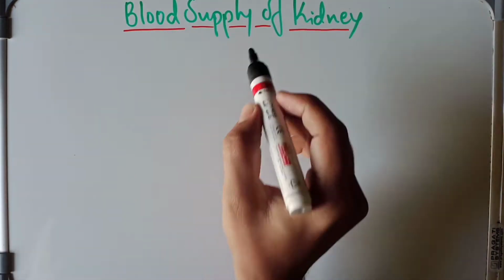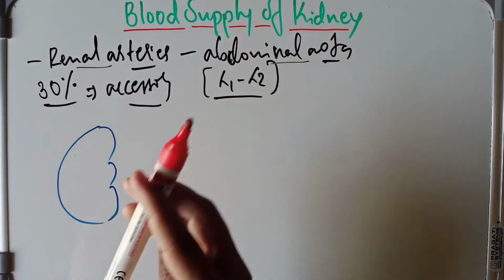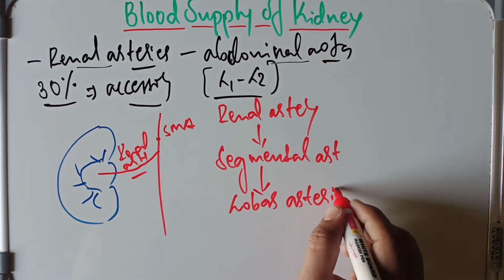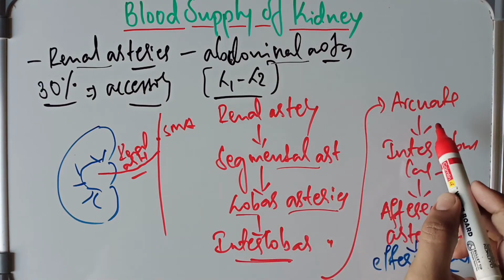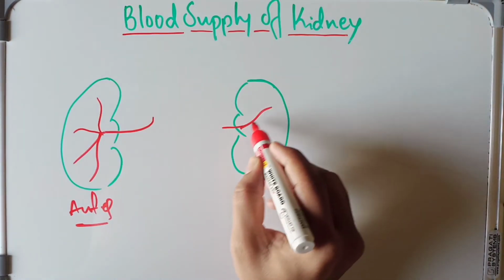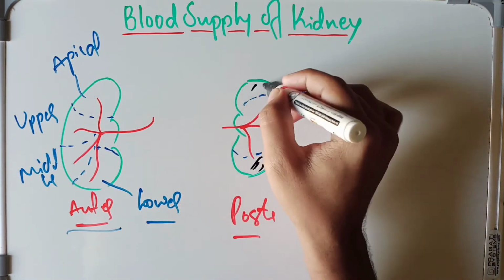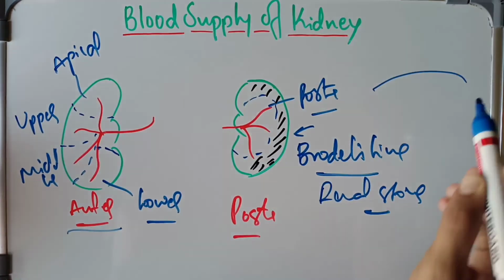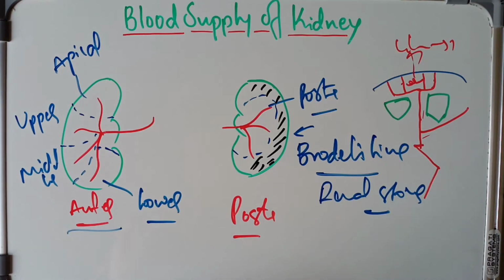Blood Supply Of Kidney | MedTen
Here's the complete anatomy of blood supply of kidney